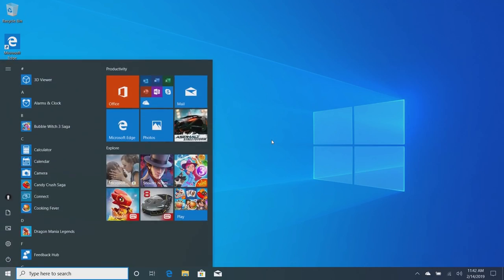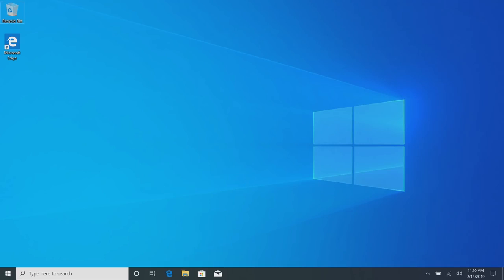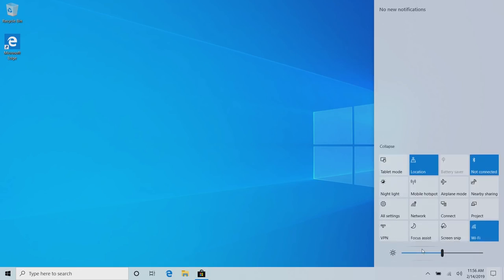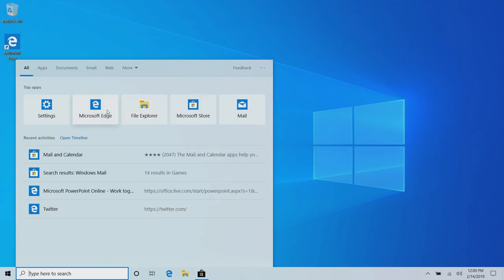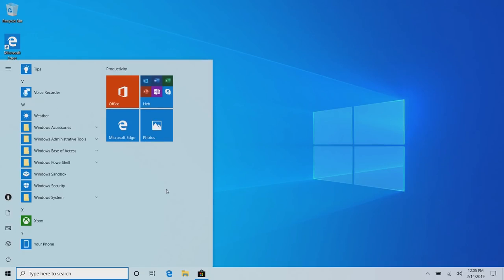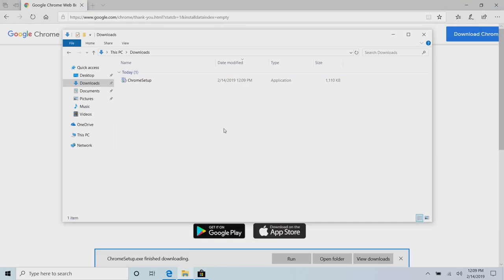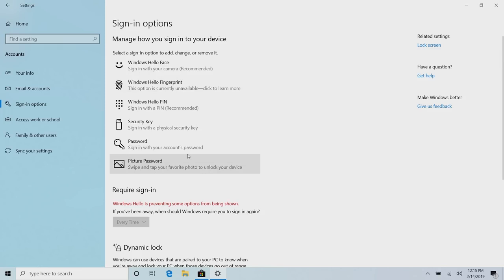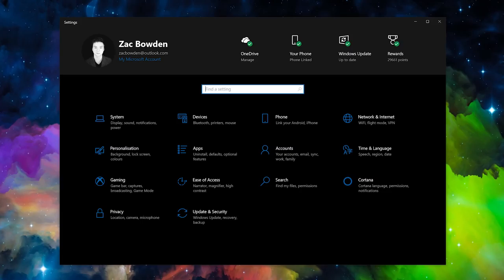Windows 10 April 2019 Update Official Release Demo